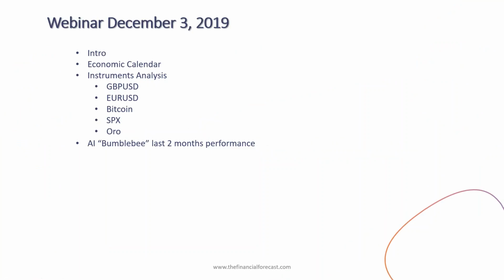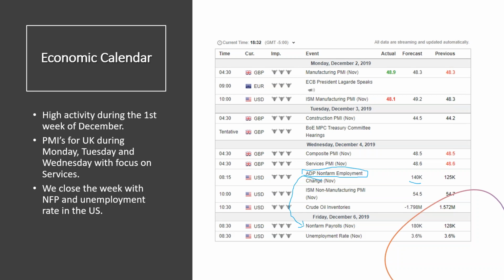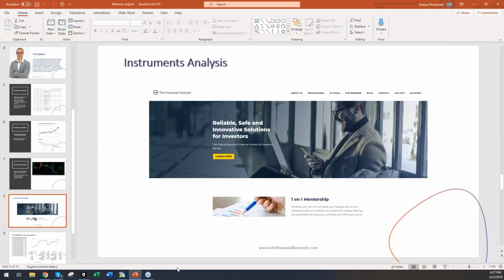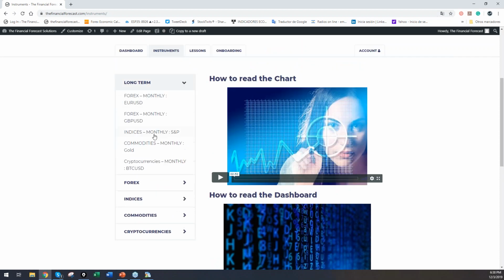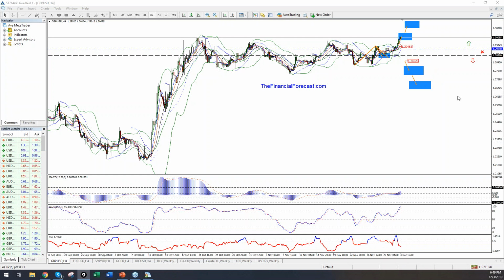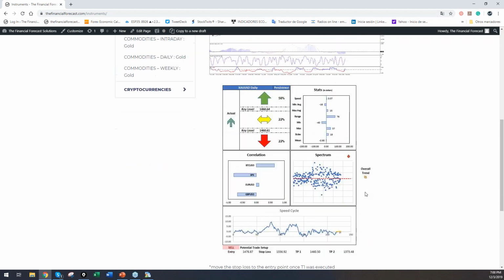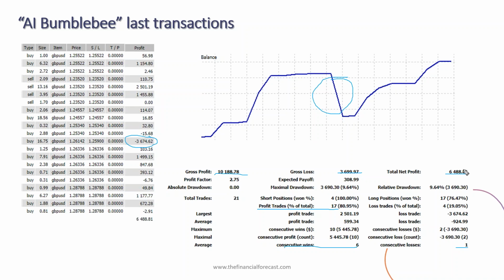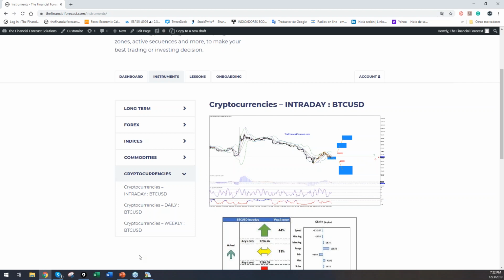2019 12 03 18 02 Market Overview with Matias Menendez Matias Menendez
Unlock a true financial success with the book author Matias Menendez. From analytics to macro-economics, the Senior Financial Market Analyst from The Financial Forecast will decode the main instruments for you.